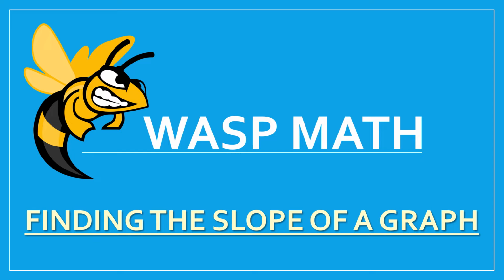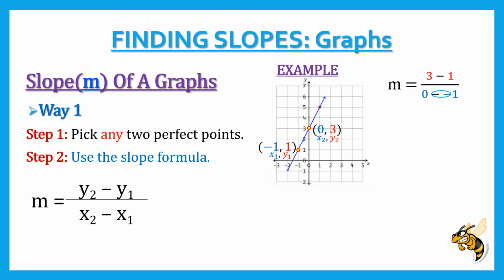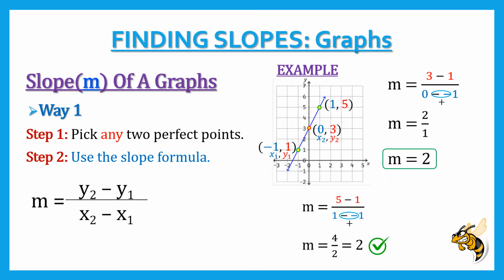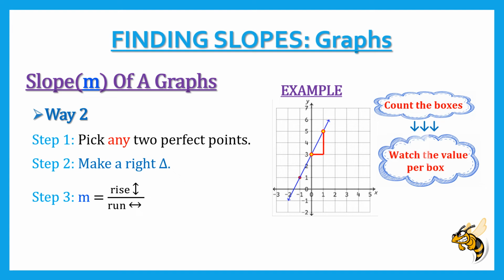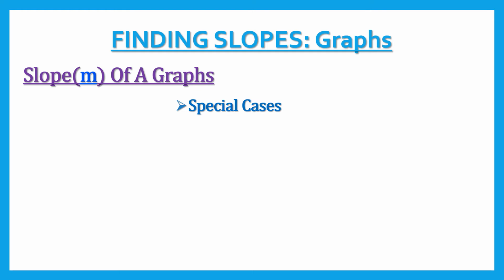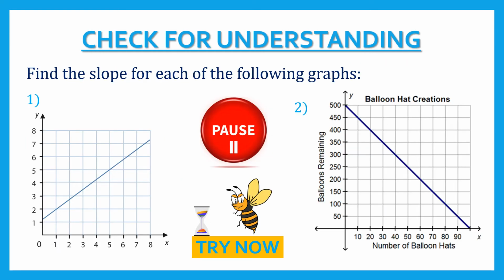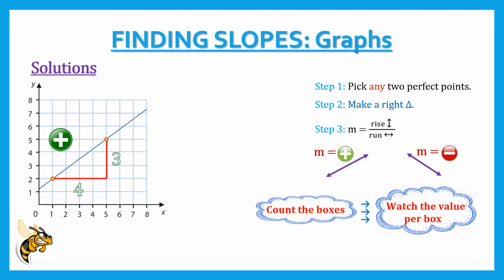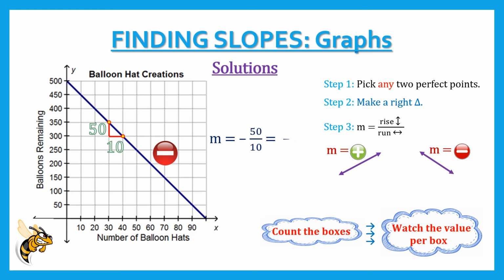Finding The Slope of a Linear Graph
In this video, you’re going to learn how to find the slope of a linear graph. Enjoy!